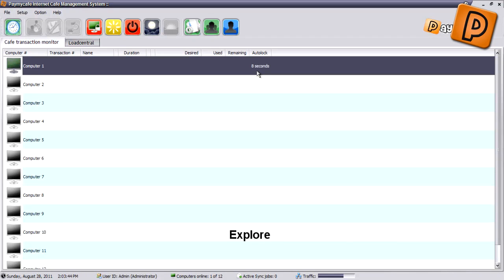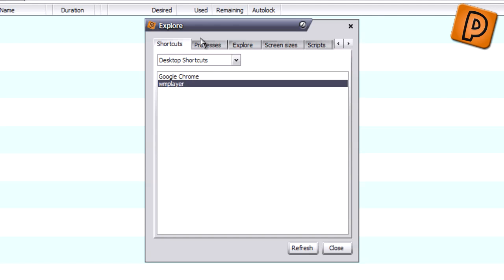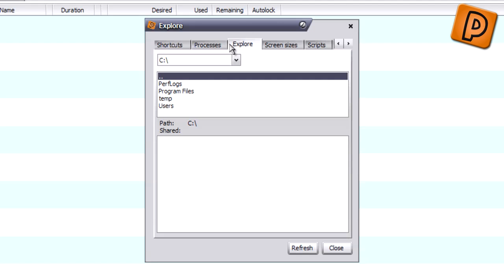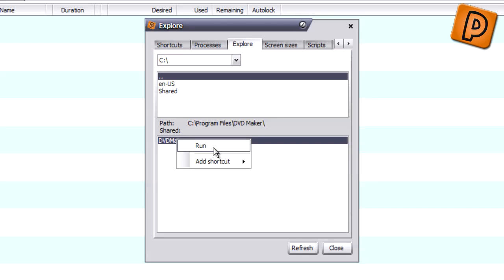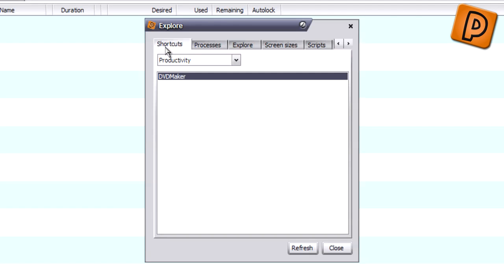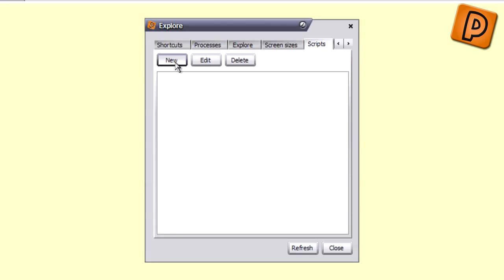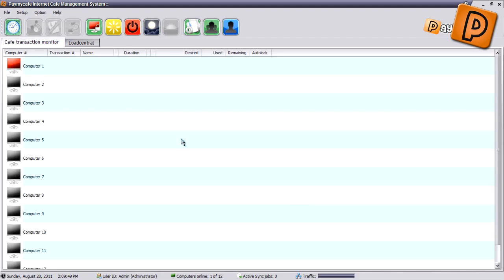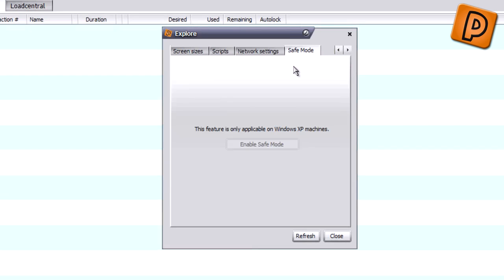PayMyCafe Software Tutorial: Server Explore Feature